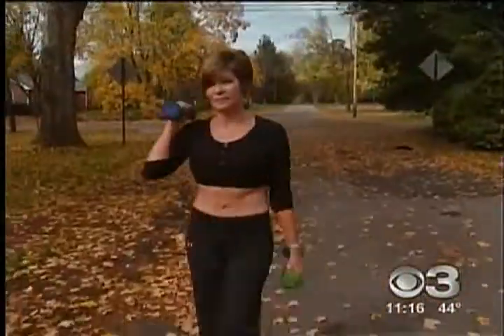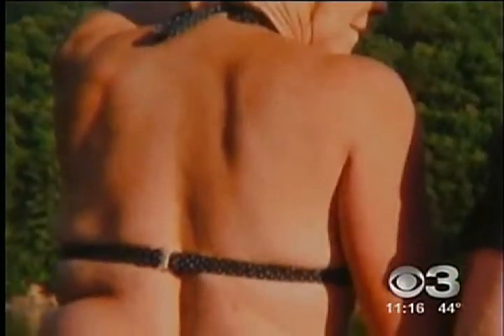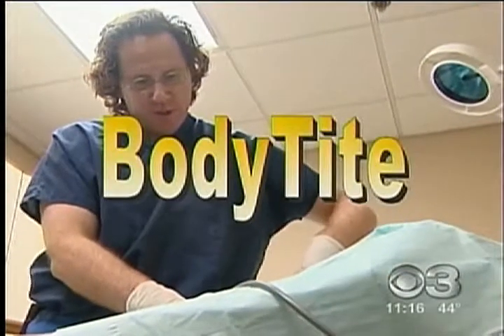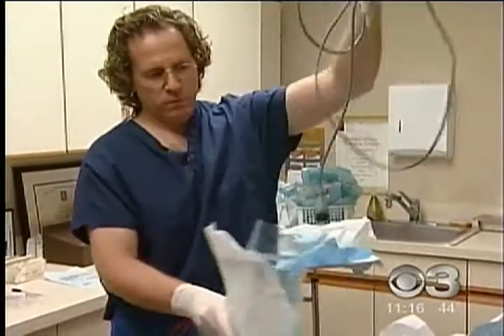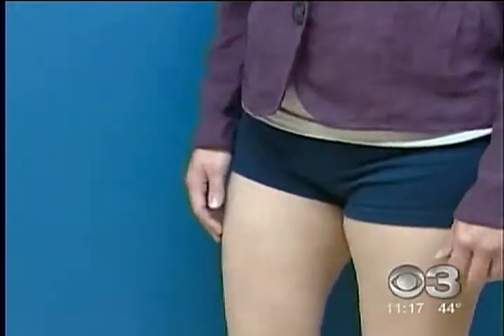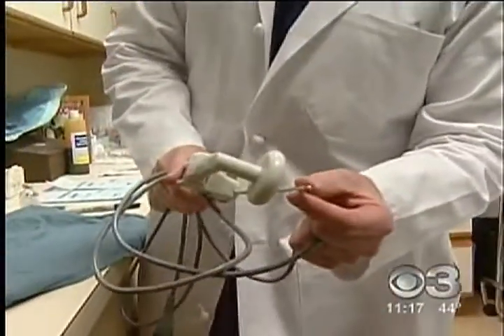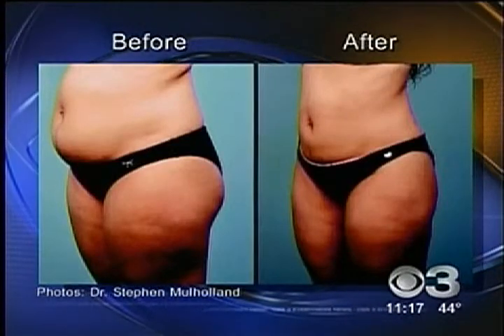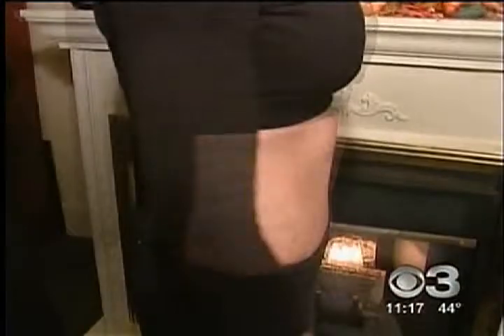Dr. Steven L Davis on Eyewitness News at 11 Recorded Nov 5, 2009, KYW